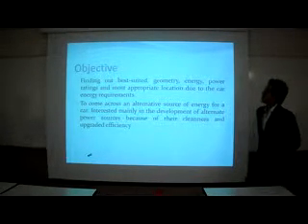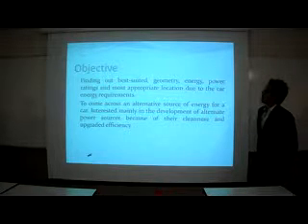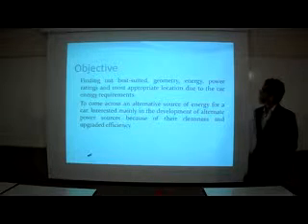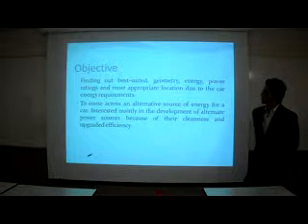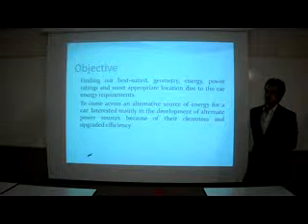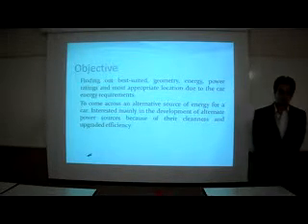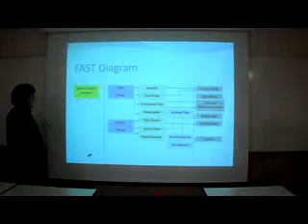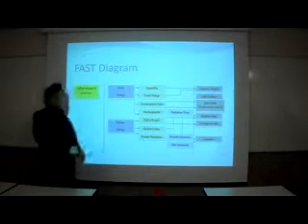final presentation energy supply.avi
Final presentation for the PACE car proyect. Energy supply team: geometry and location from ITESM Campus Toluca.